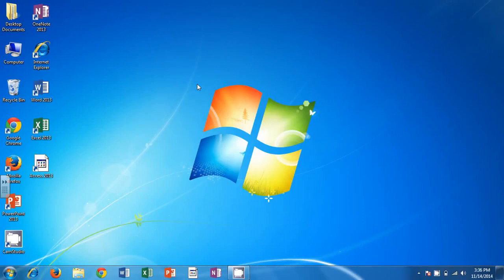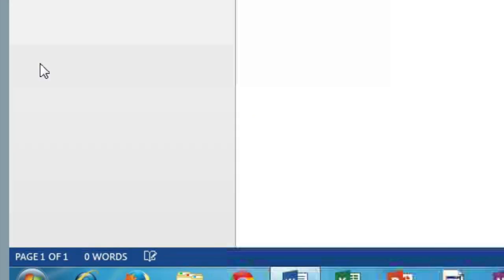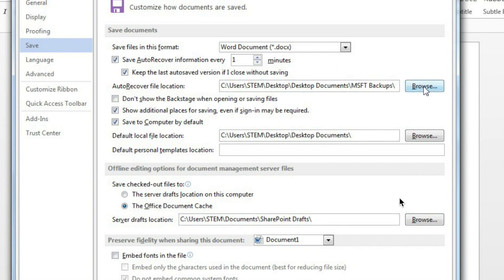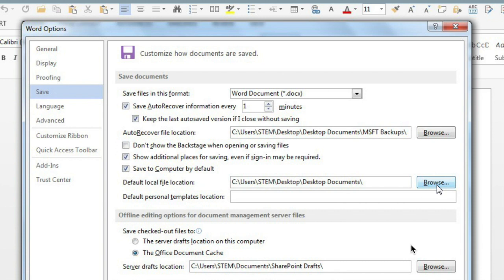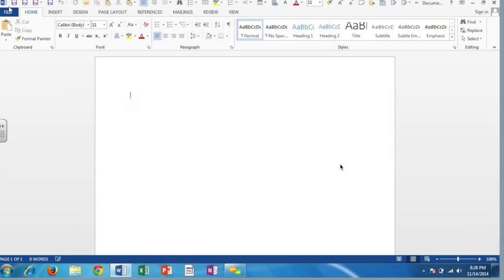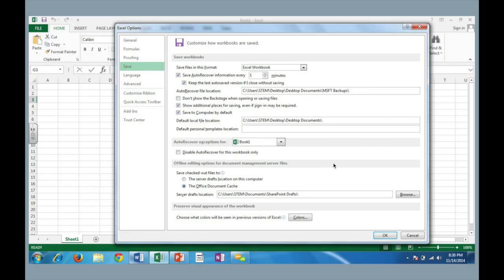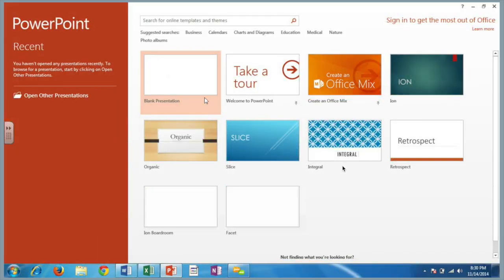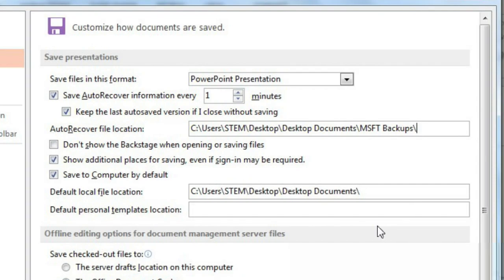AutoRecovery Settings for Microsoft Office 2013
This video is about how to change your AutoRecovery Settings for Microsoft Office 2013, it is applicable to all Office Suites. A tutorial on the Microsoft series, will be coming up soon.